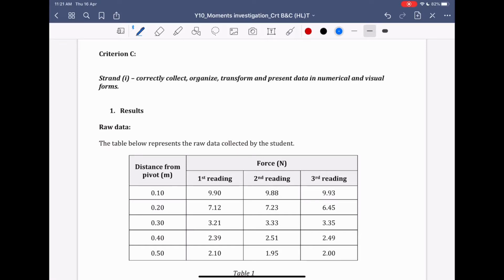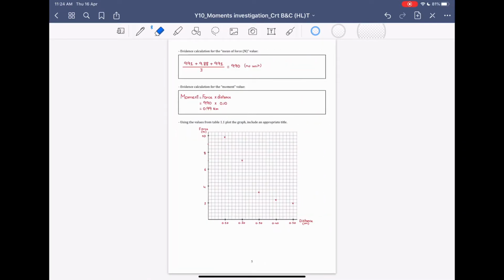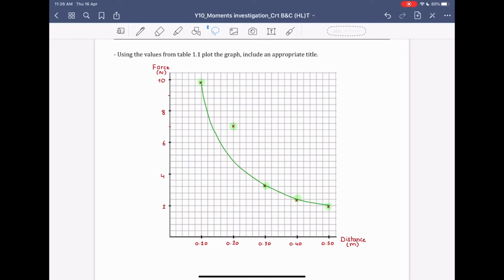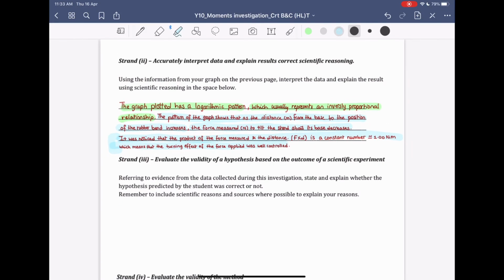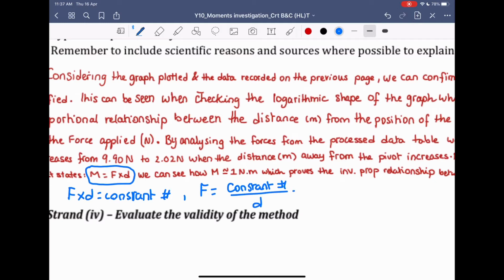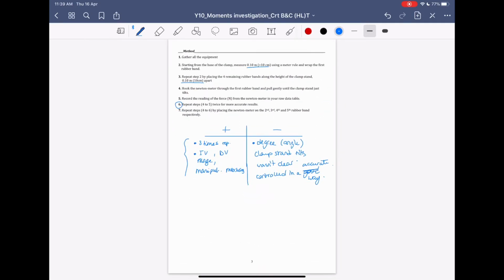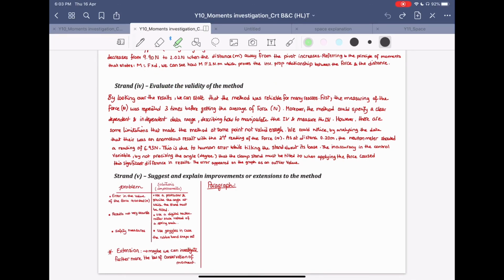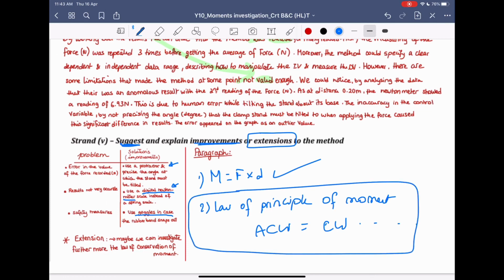Y10 unit3 CrtB&C Turning effect of forces_Part2